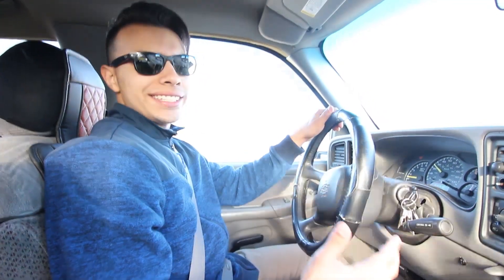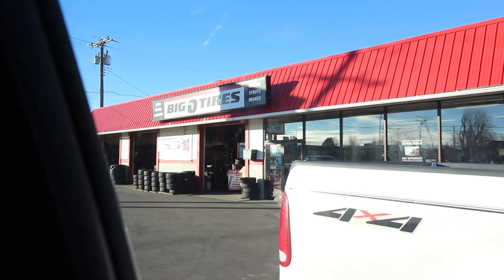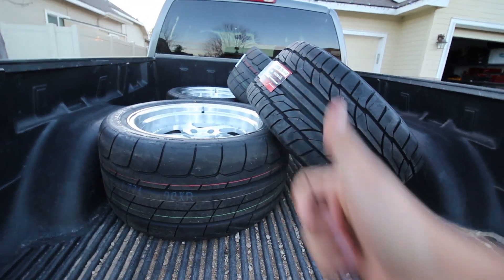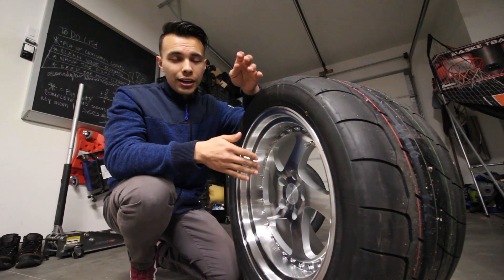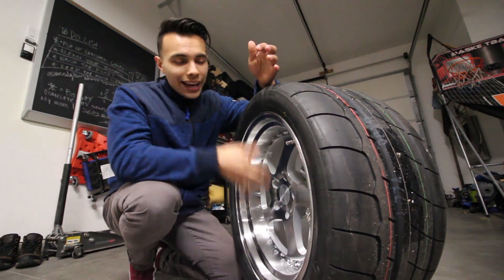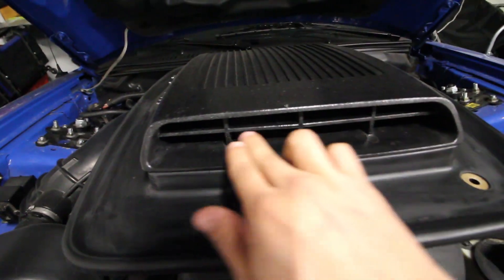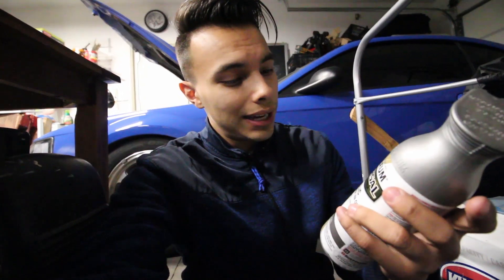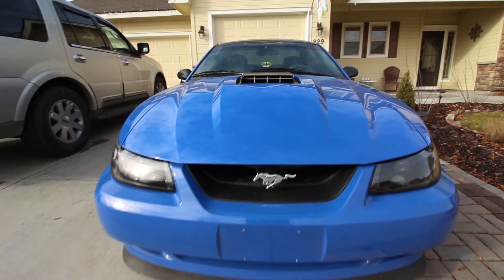Should've Gone With The 335's Instead...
In today's video we get the tires mounted on the ESR wheels. Toyo TQ 315 and Nitto NT555 275. The Mach also gets a small upgrade to the shaker.